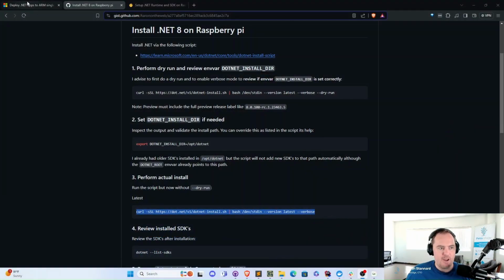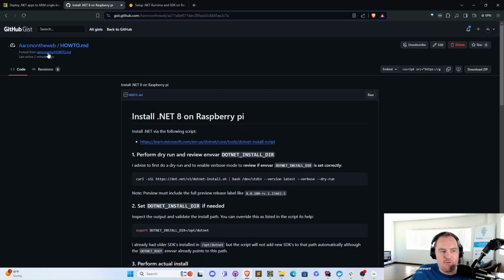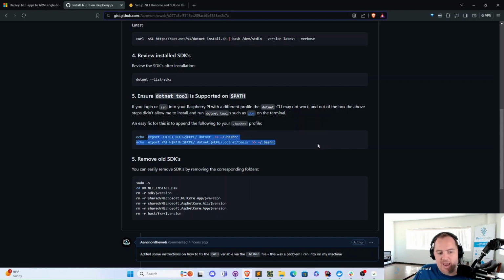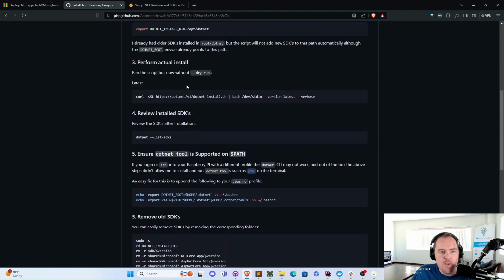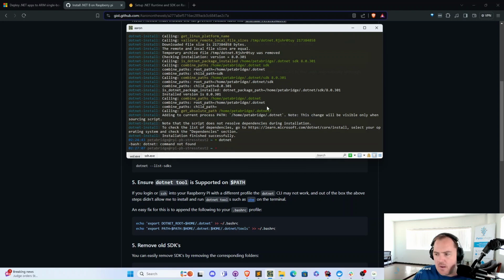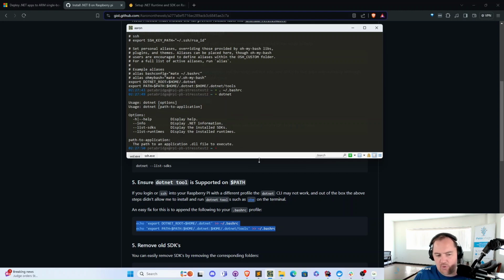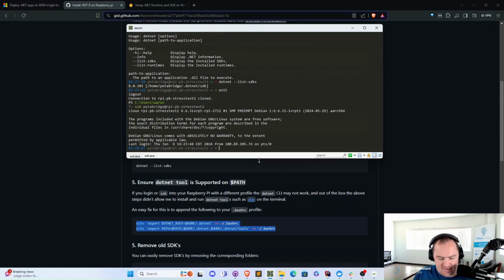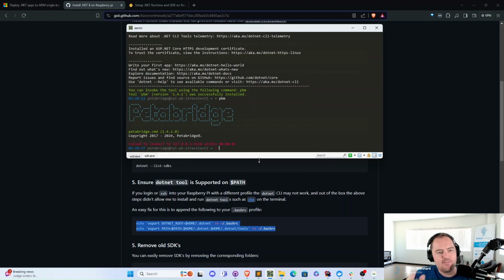How to Install .NET on Raspberry Pi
The correct way to install the most recent version of .NET on Raspberry Pi using Microsoft's official install scripts. Also, crucially, supports dotnet tool installation out of the box.